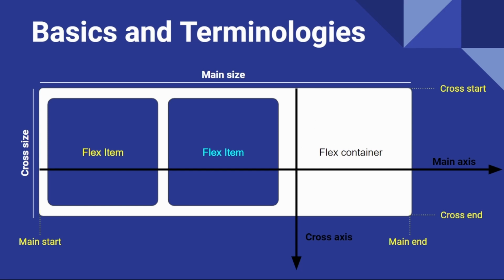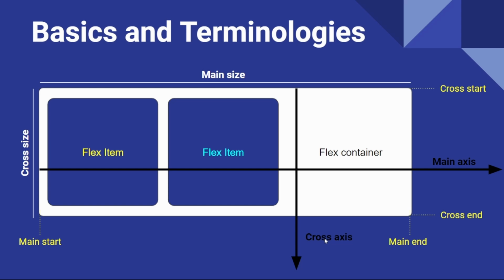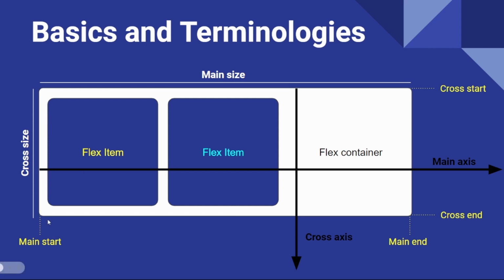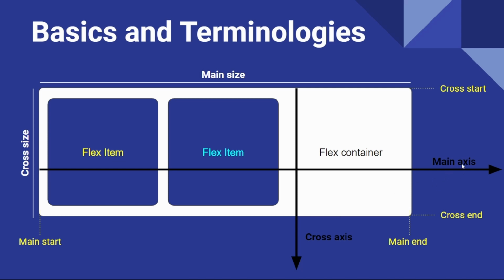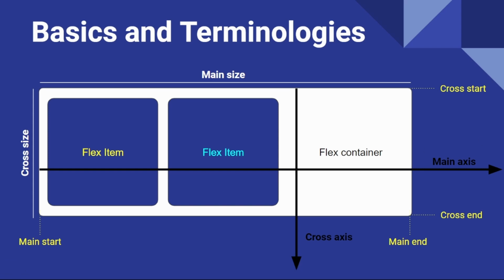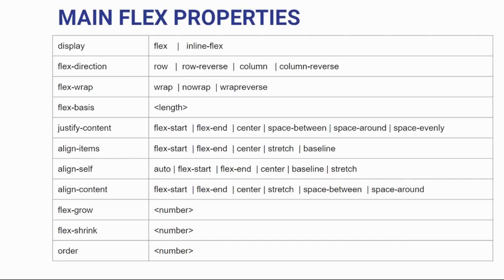#1 introduction | CSS Flexbox Module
Flexbox is a CSS3 web layout model that provides an easy and clean way to arrange items within a container